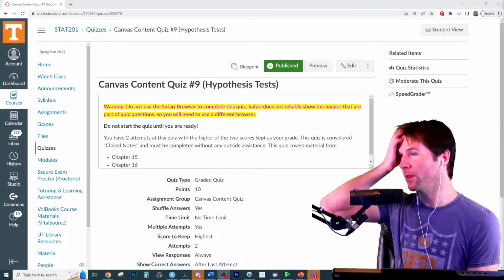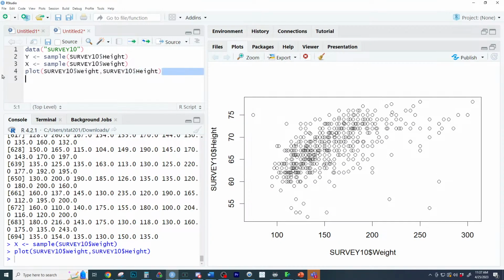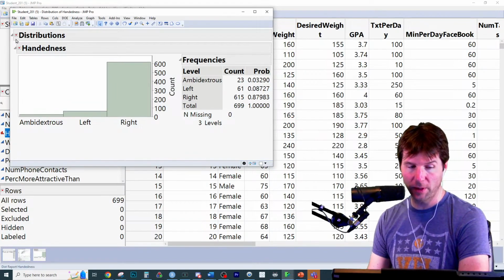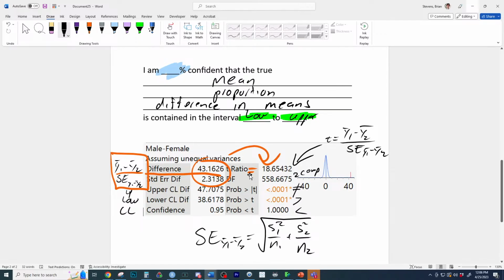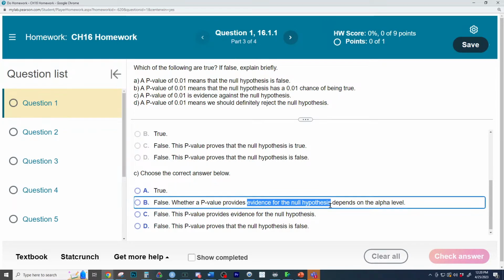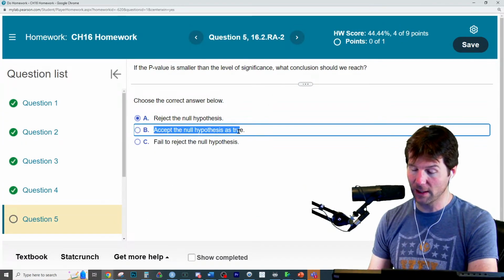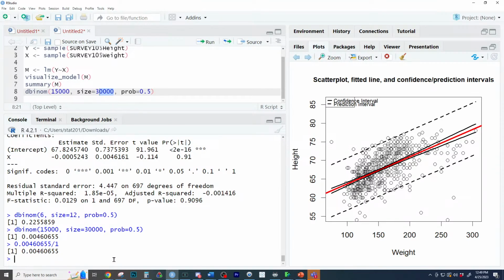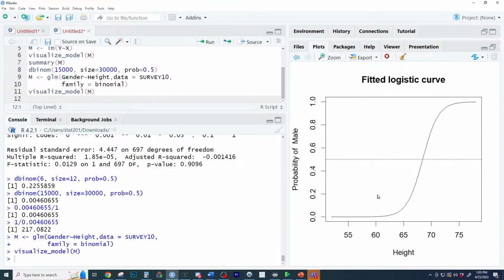Office Hours - April 25th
0:00 - Start of Stream
2:43 - STAT 201 - Canvas Content 9
27:33 - STAT 201 - Data Analytics 7
35:53 - STAT 201 - Interpreting Confidence Intervals Practice
50:23 - STAT 201 - Chapter 16 Homework